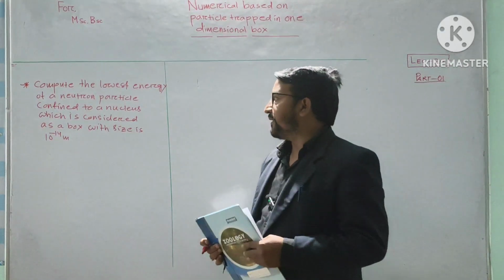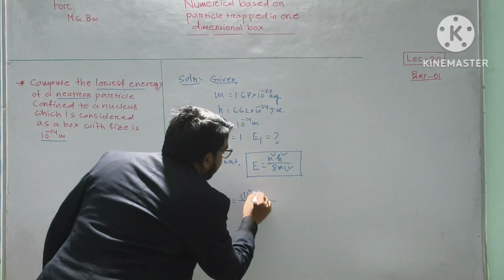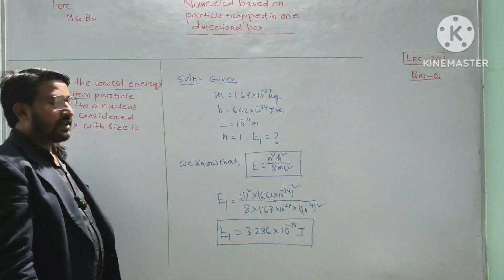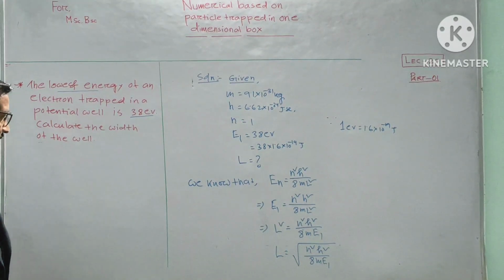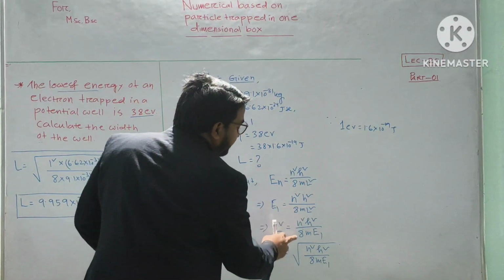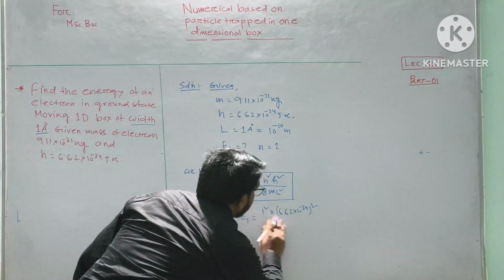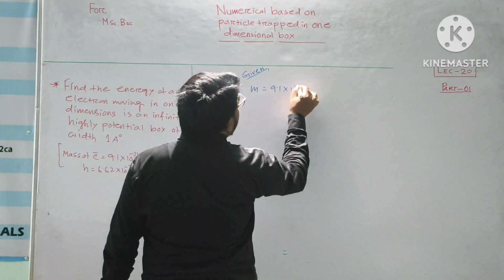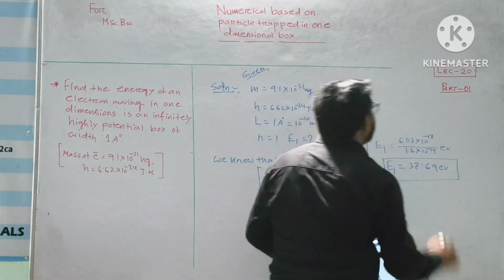Quantum Mechanics LEC-20 Part-01 ||Physics Darshan Class||B.Sc M.Sc B Tech IIT Jam Physics Students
LEC-20|| Part-01|| Physics Darshan Class Numerical Based on Partical Trapped in 1D Box | B.Sc M.Sc B Tech Jam IIT Physics Students